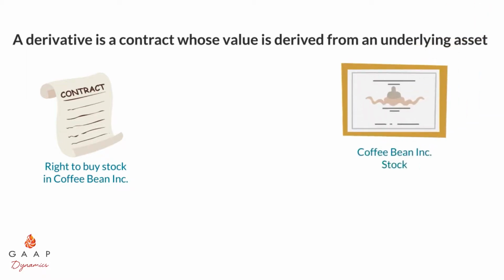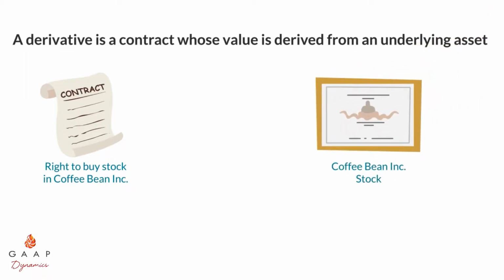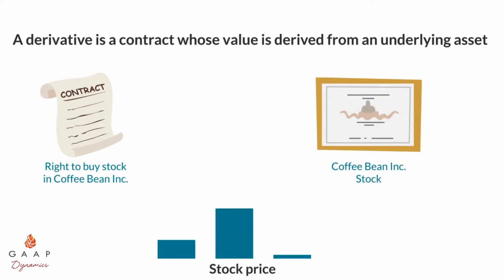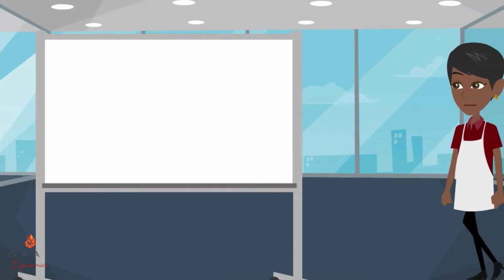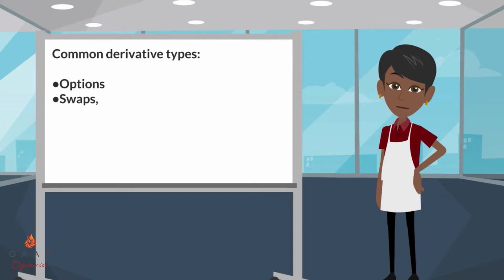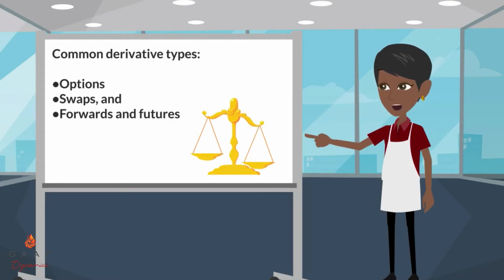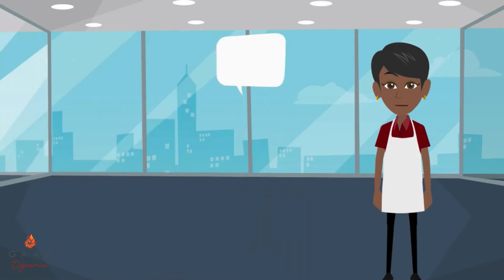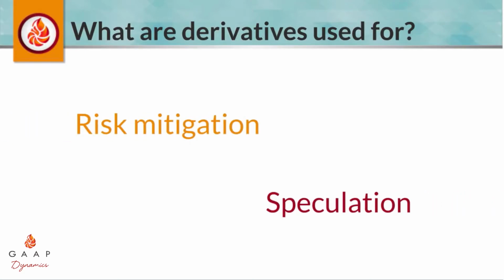Introduction to Derivatives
This is the introductory video for our eLearning course collection on Derivatives. This collection, comprised of two courses, covers the basic derivative instrument types under ASC 815, dives into their accounting, and introduces embedded derivatives.